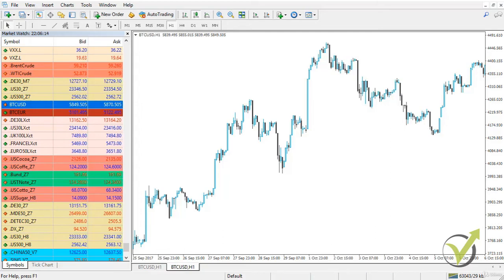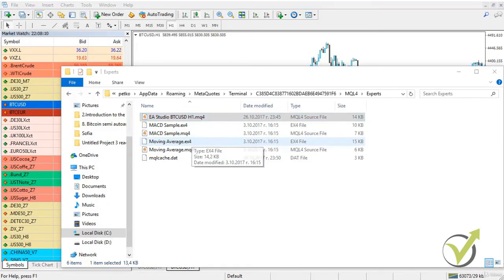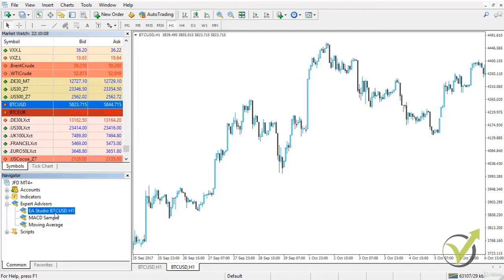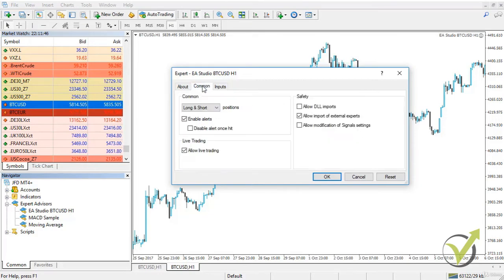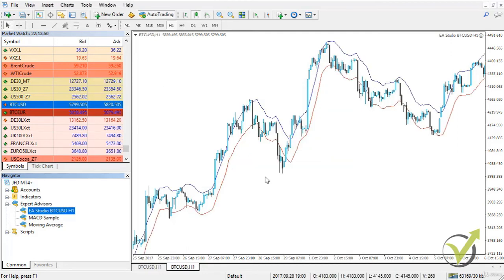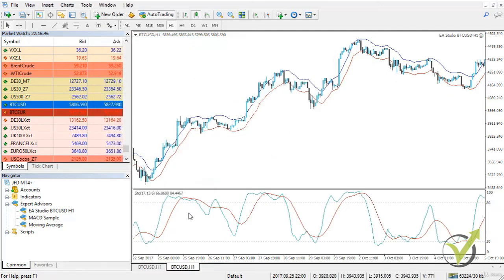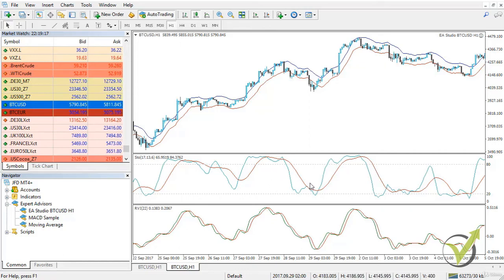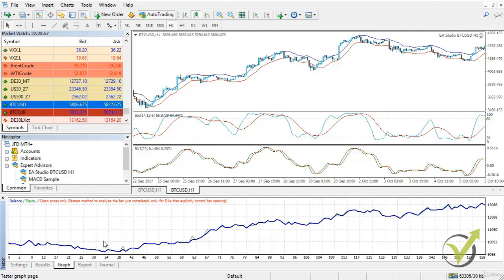4 How to place the trading Robot and the indicators over the chart